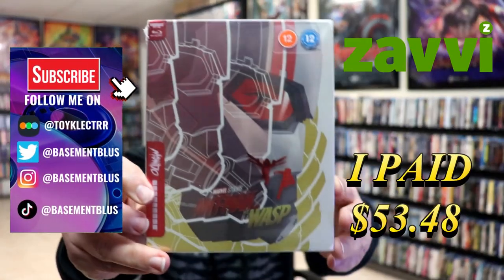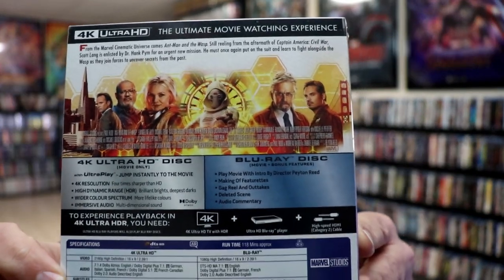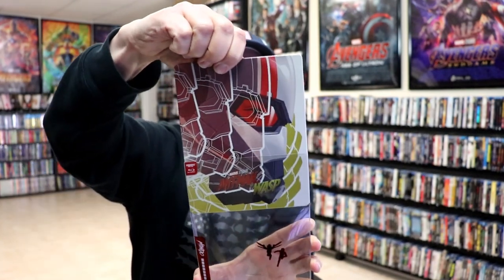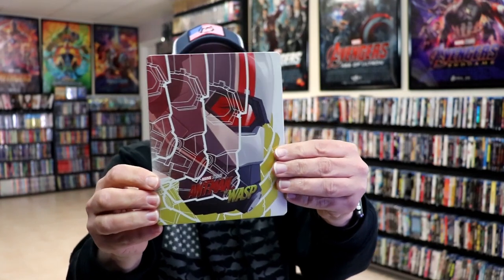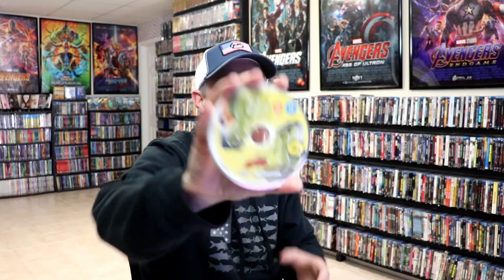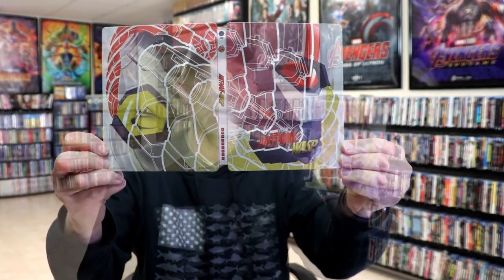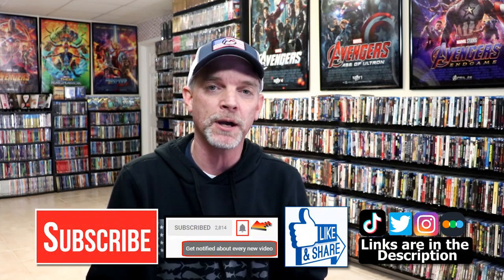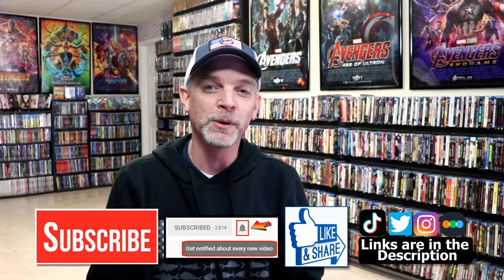Marvel Studios' Ant-Man & The Wasp – Mondo No. 58 Zavvi Exclusive 4K Ultra HD Steelbook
Check out the unwrapping of the Marvel Studios' Ant-Man & The Wasp - Mondo No. 58 Zavvi Exclusive 4K Ultra HD Steelbook!

► Add the 4K to your collection
► Add the Blu-ray to your collection